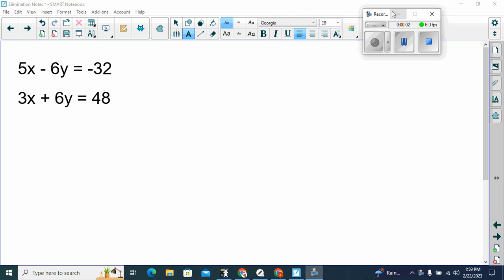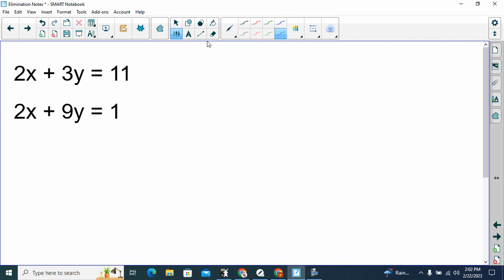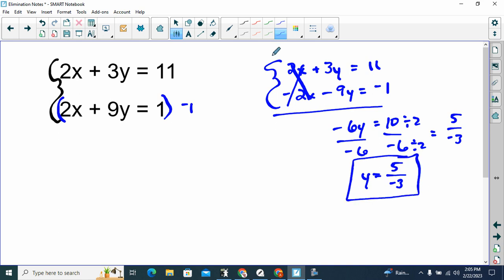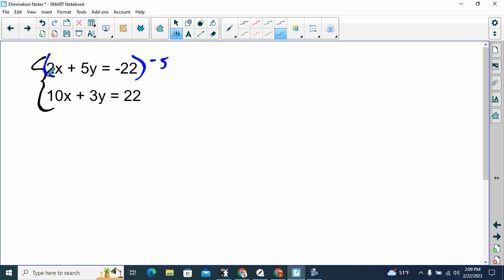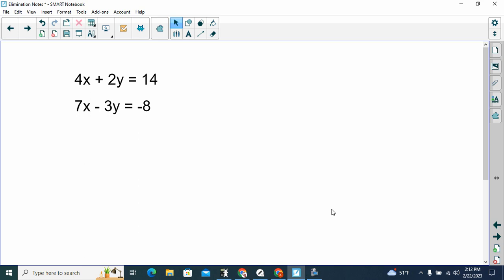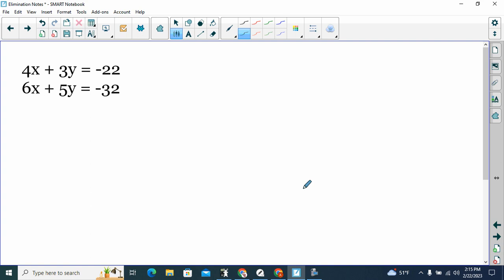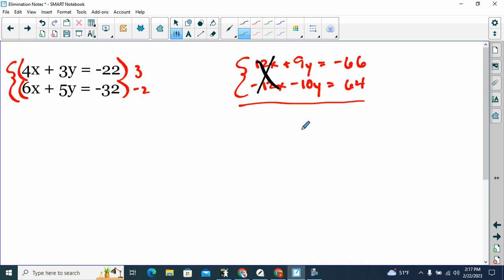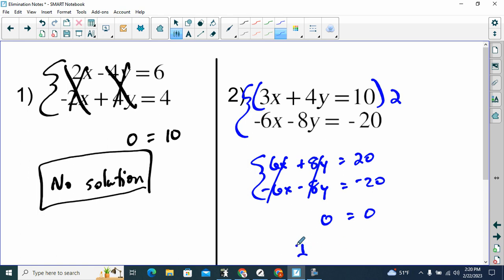Algebra 1 Lab - Day 58 Notes - Systems of Equations by Elimination part 2